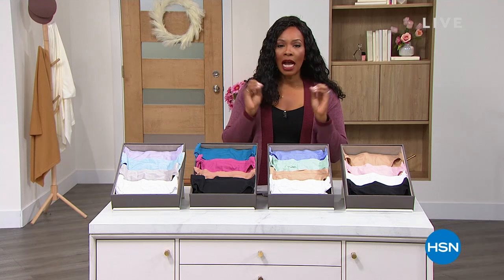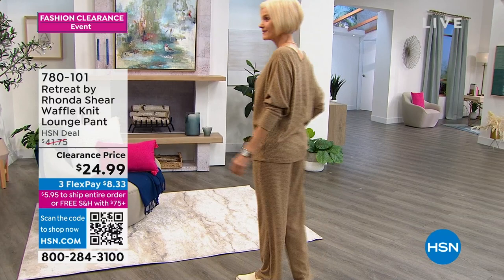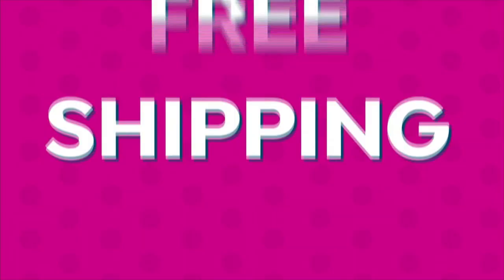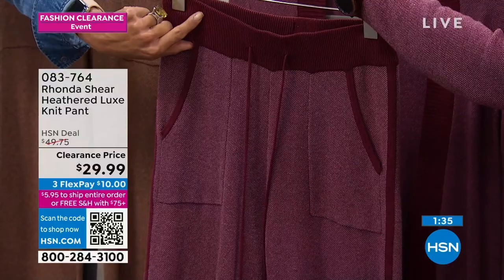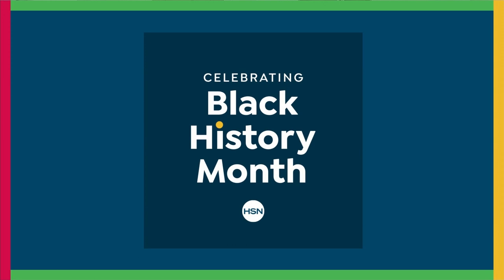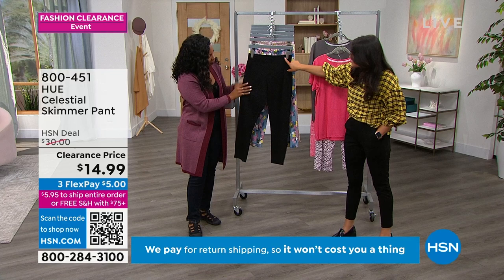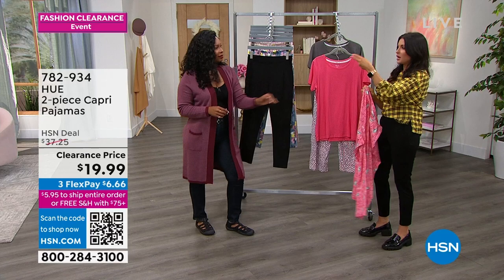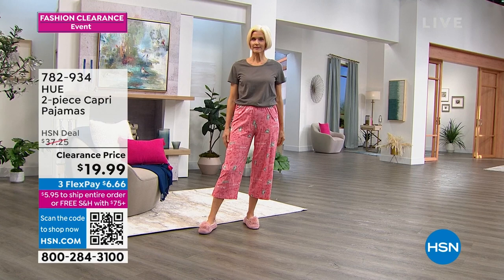HSN | Sleep & Loungewear Clearance 02.16.2023 - 09 AM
Make bedtime and leisure time its coziest - at prices you'll love.